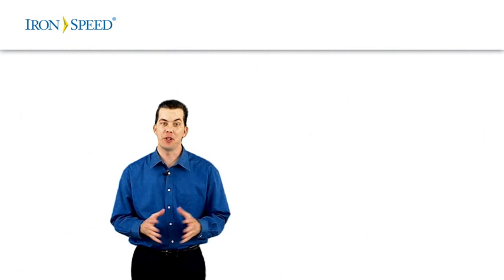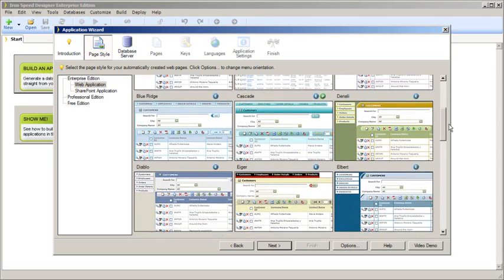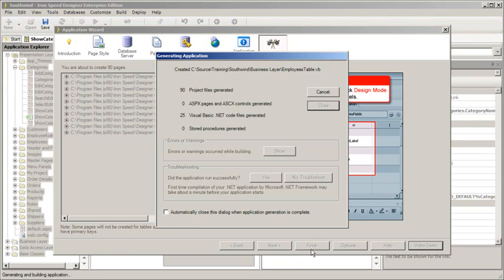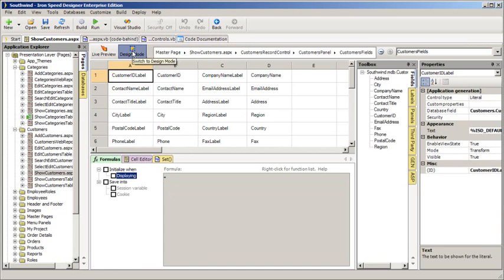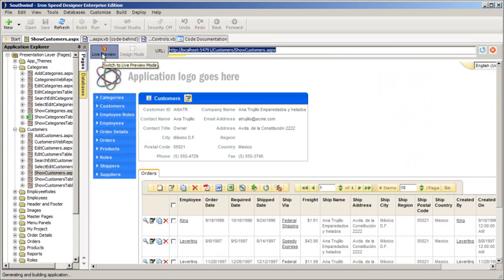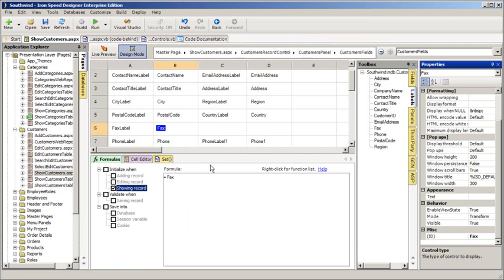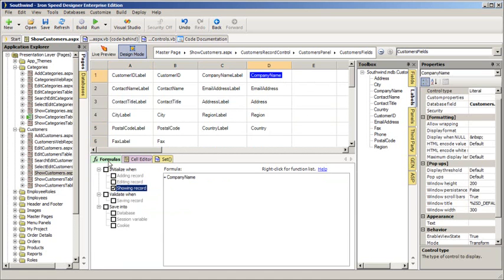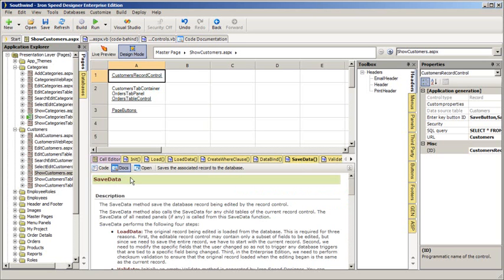Iron Speed Designer Video Demo - Iron Speed Designer V7.0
See how to build and deploy a Web 2.0 application in this 5-minute introductory video. Learn how to create an application, customize pages and more.